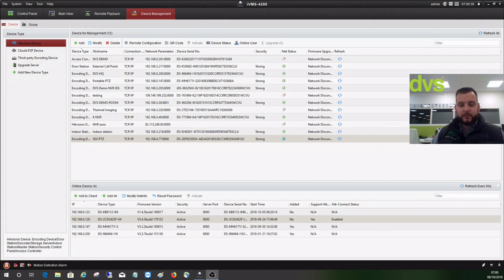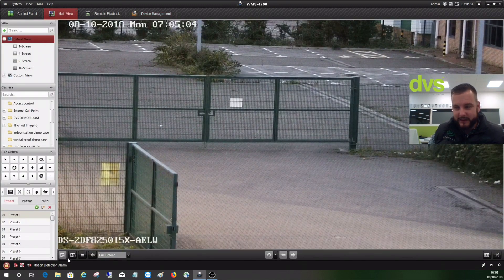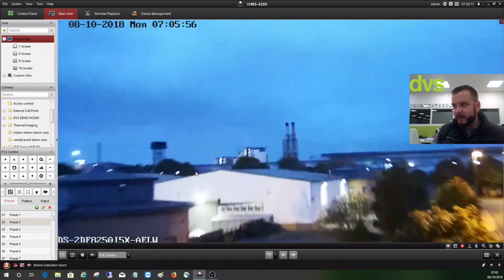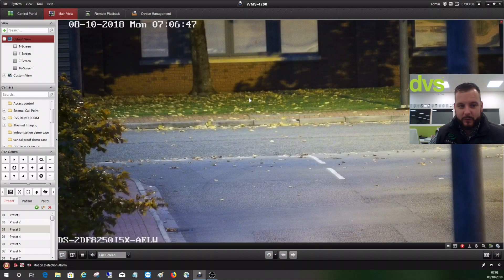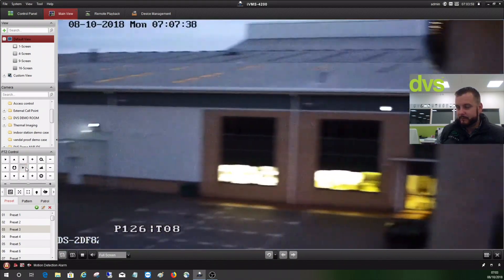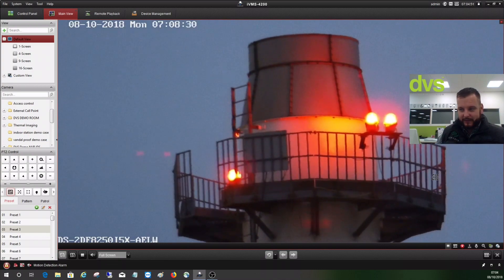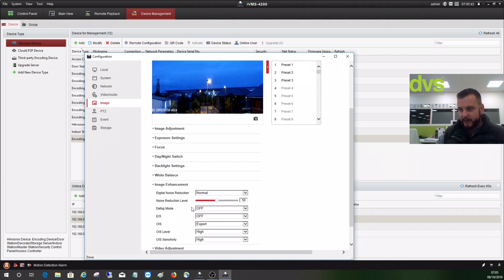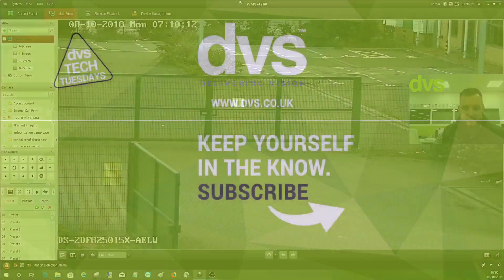Hikvision Optical Image Stabilisation on a PTZ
In this how to video we demonstrate the Optical Image Stabilisation function on a 50 x Zoom Hikvisions PTZ Camera -  DS-2DF8250I5X-AELW.